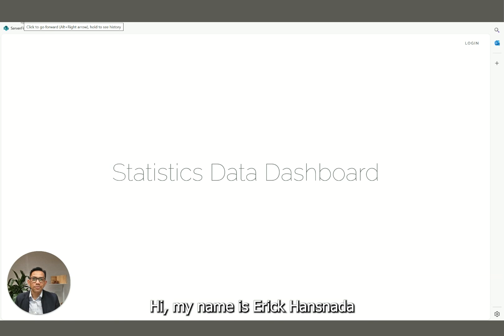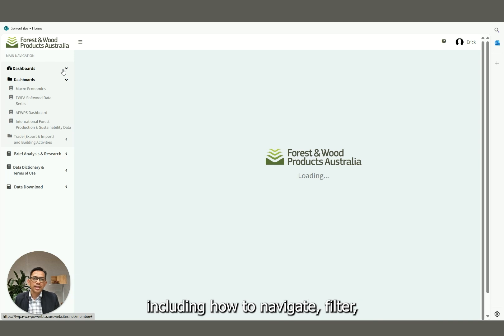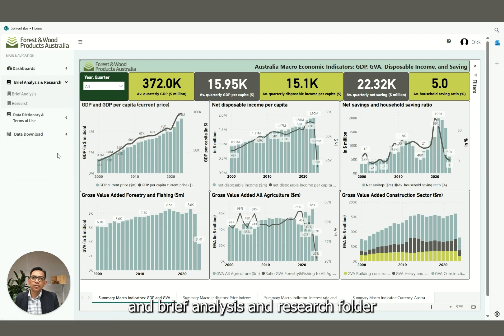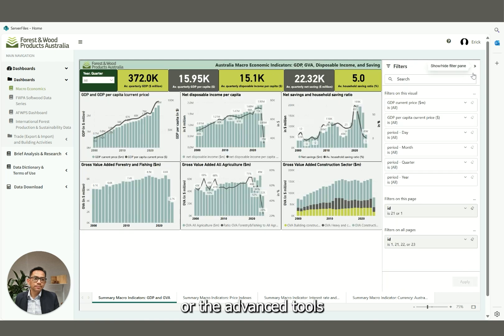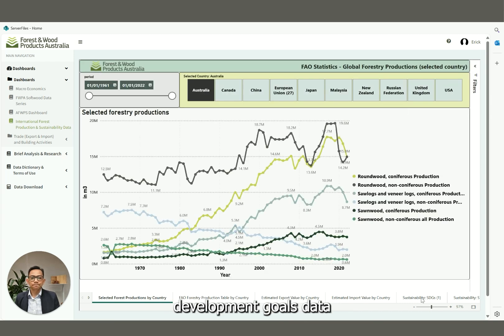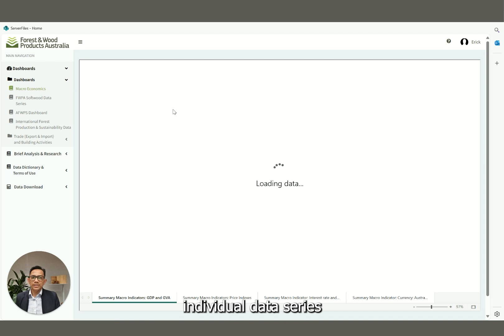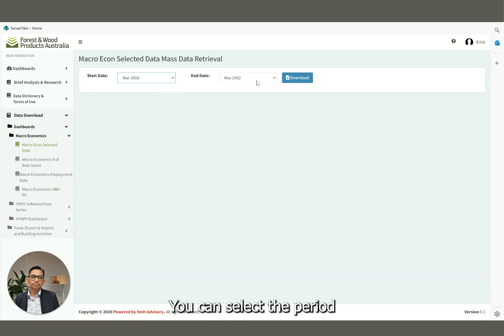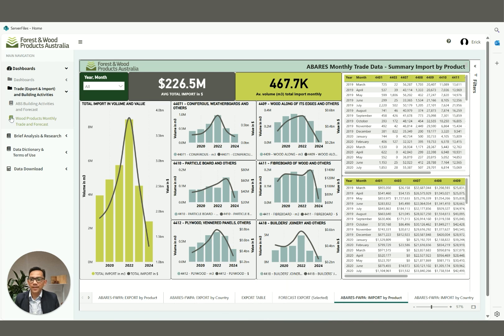New FWPA Data Dashboard Walkthrough & Tutorial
This is an overview of the new FWPA Data Dashboard presented by Erick Hansnata, FWPA's Statistics and Economics Program Manager as at 1 October 2024.

Learn more about the FWPA Data Dashboard and request or purchase access